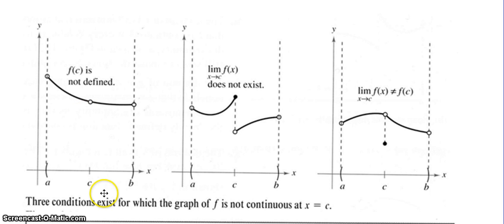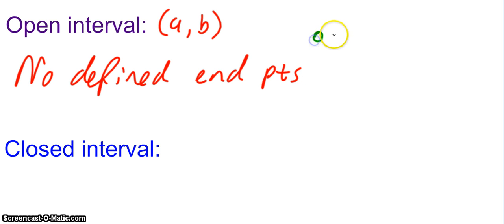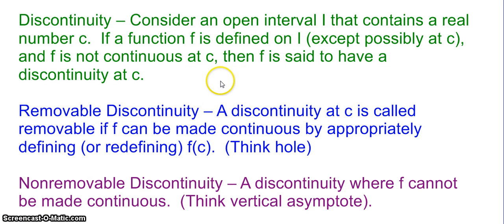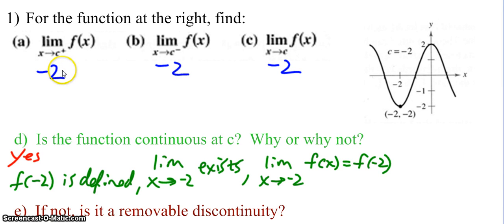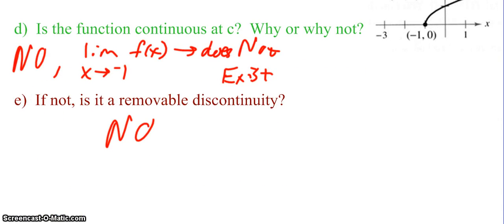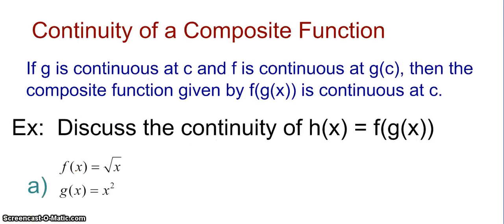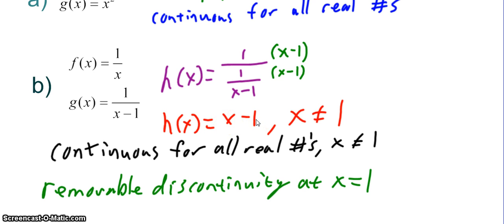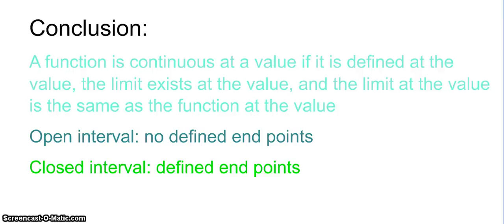Continuity and limits and the intermediate value theorem